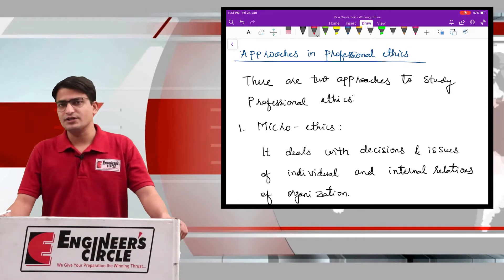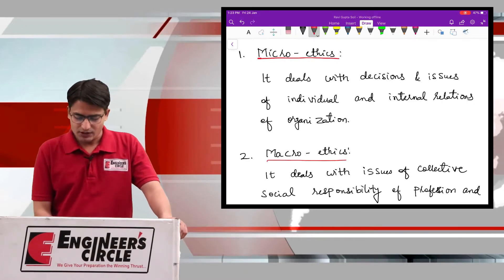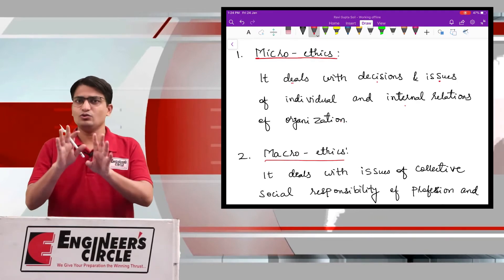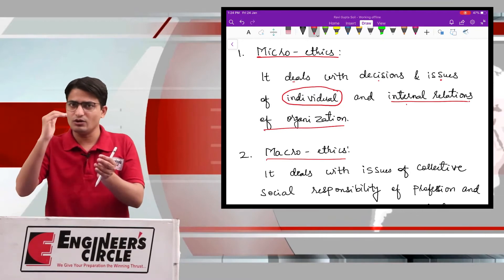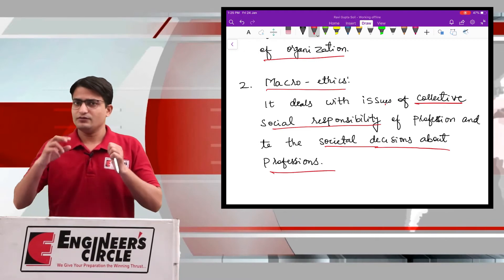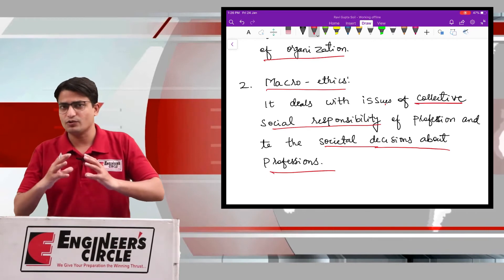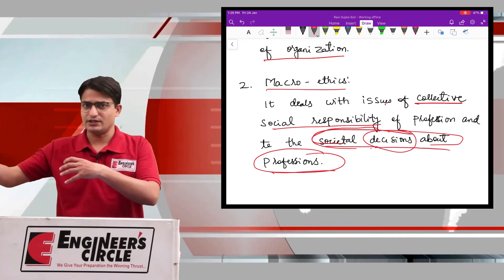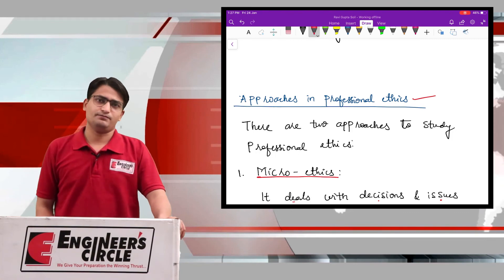Lecture 22 - Approaches in Professional ethics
Engineering Ethics is a very important topic for ESE General studies and engineering Aptitude Paper.